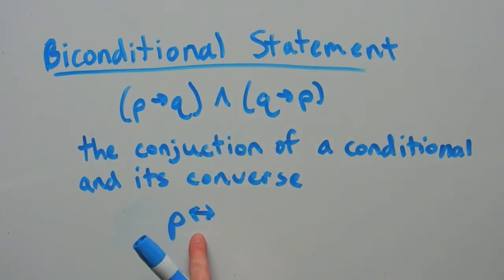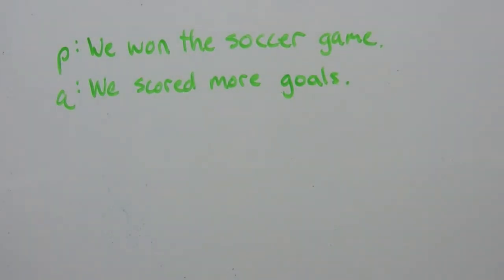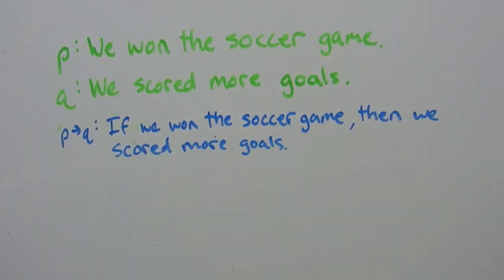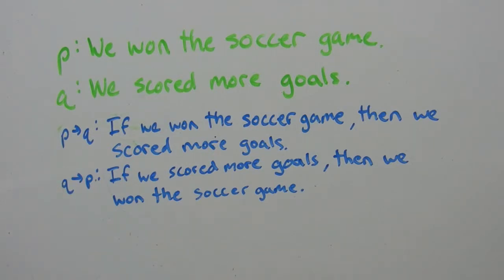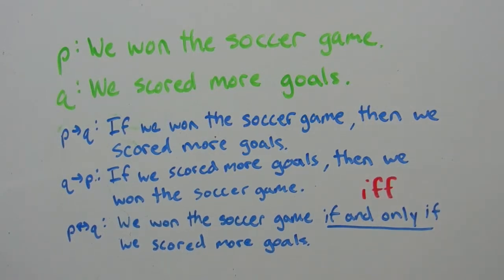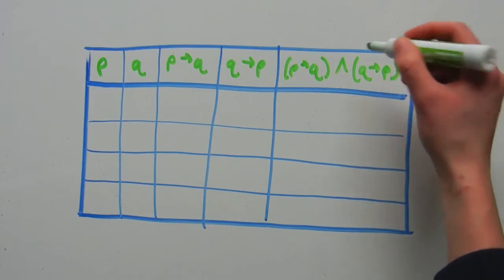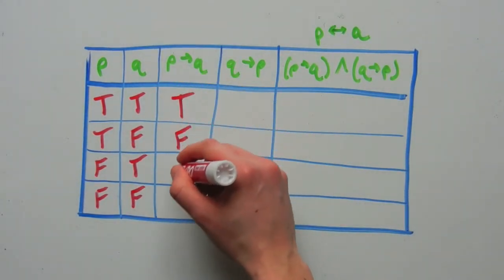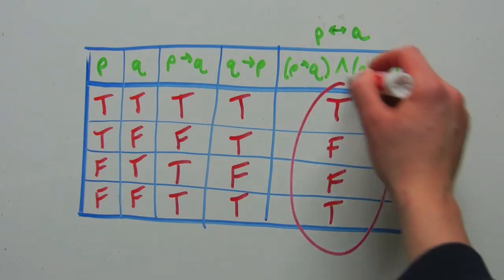Geometry: 1-5 Biconditional Statement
What is a biconditional statement? What is "if and only if" or "iff"? Find out here in this lesson video!

Happy learning!